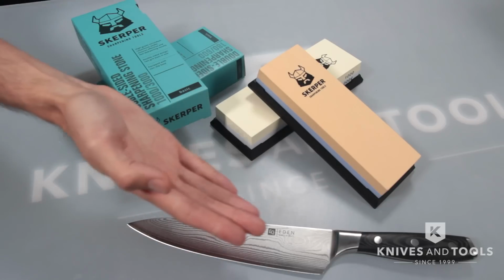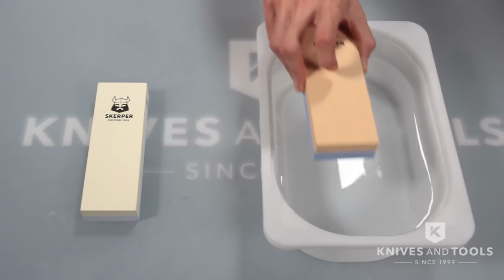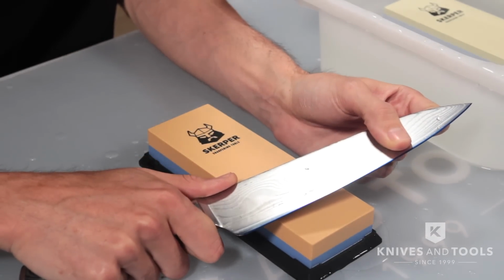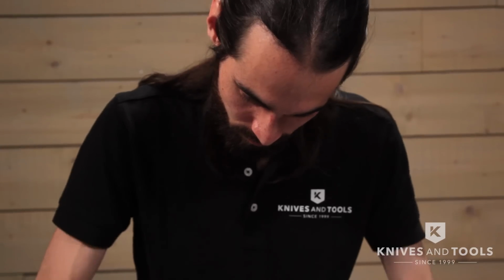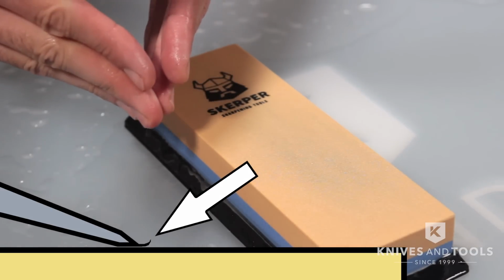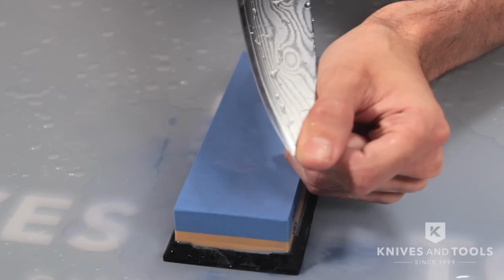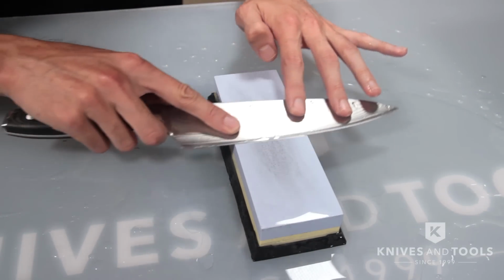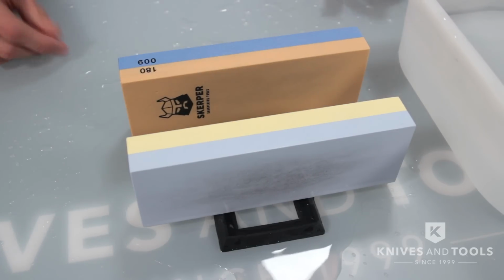How to sharpen a knife on whetstones - Knivesandtools.com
Chris at Knivesandtools.com tells you everything you need to know to get started on whetstone sharpening. He uses the excellent value-for-money Skerper Basic stones. Please note that there are many ways to do this and this is just one of the easiest ways we know to explain this to novice/first time sharpeners.